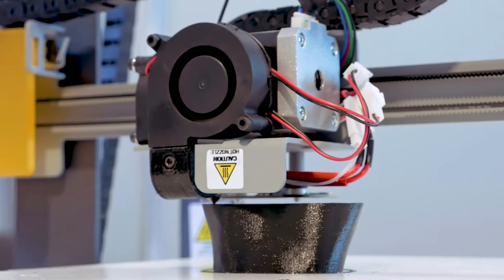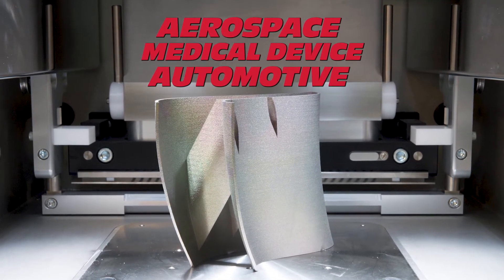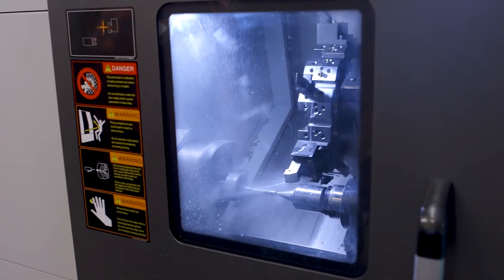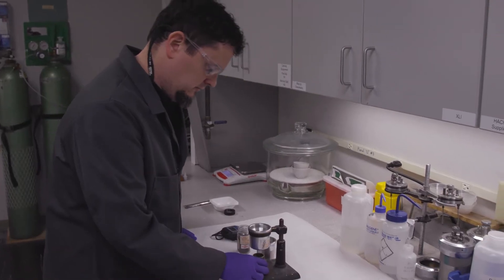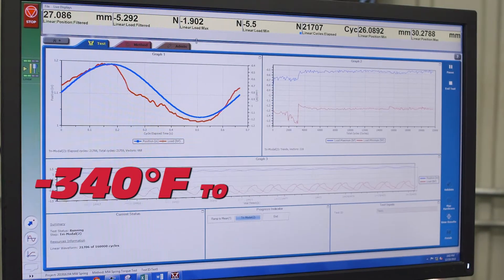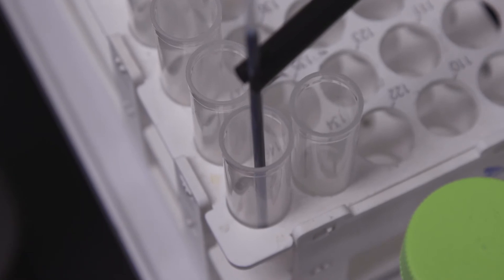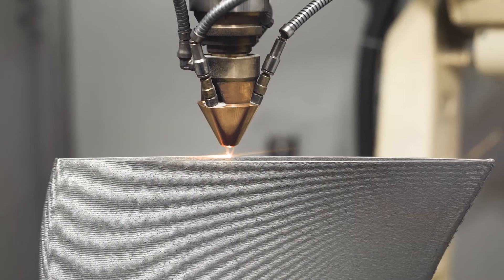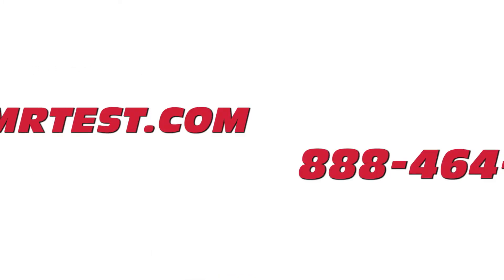IMR Test Labs Additive Manufacturing Testing Services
IMR Test Labs is an independent, accredited lab with extensive experience in testing additive manufacturing powders and wires, as well as finished products.